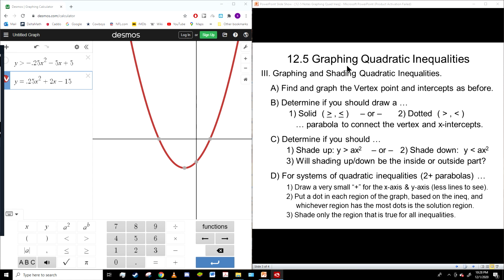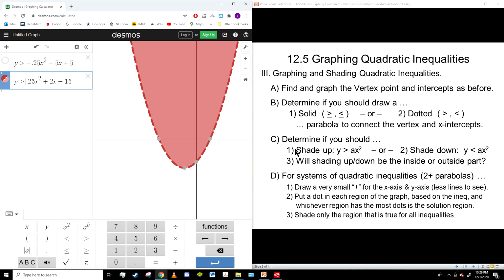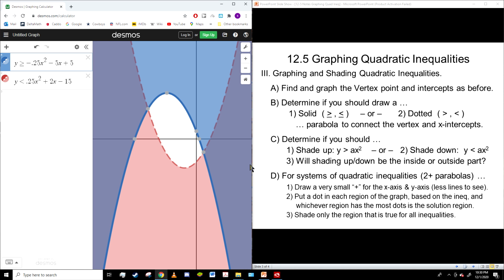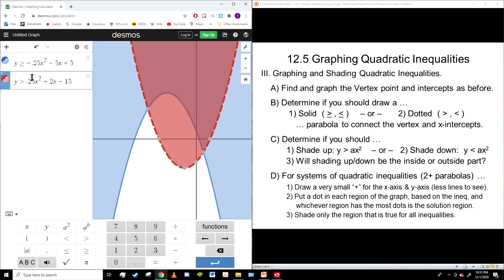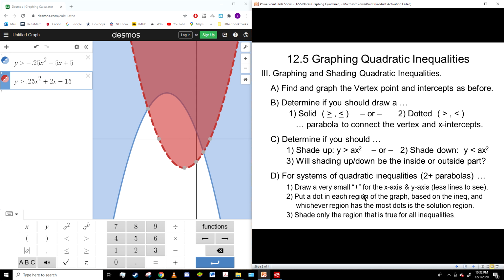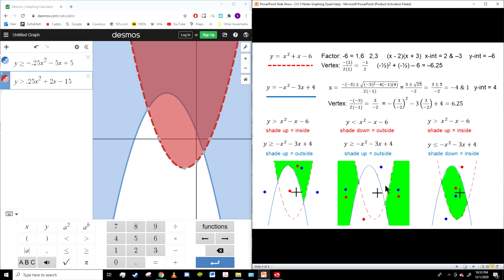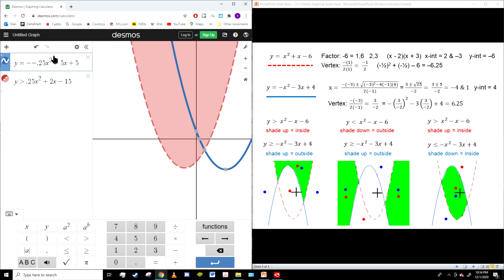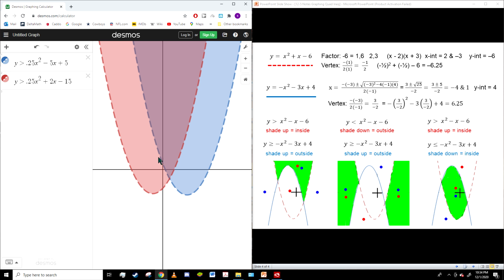12.5: Quadratic Inequalities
Quadratic Inequalities: Graphing, shading and finding the solution region of systems of inequalities. This lesson covers topics from the Algebra 2 Springboard book.